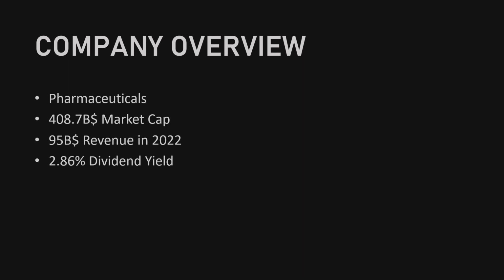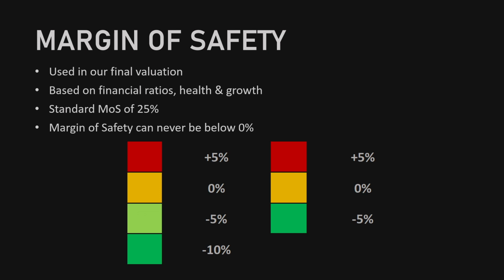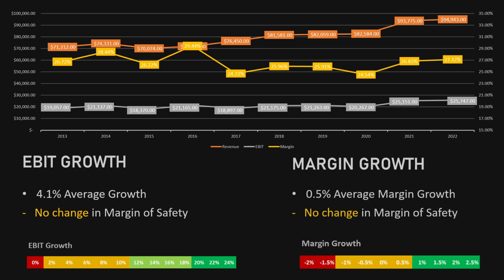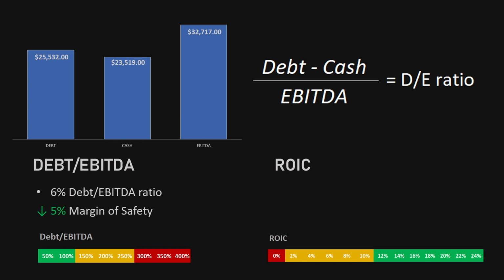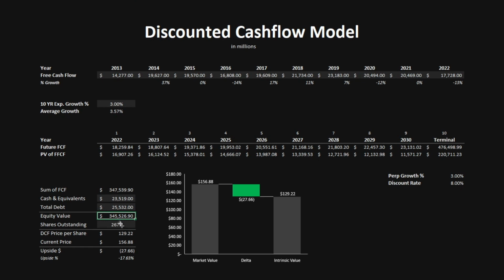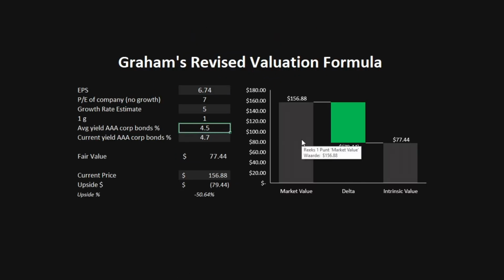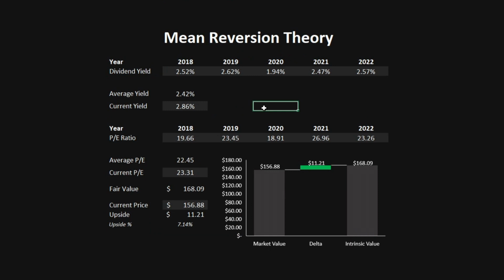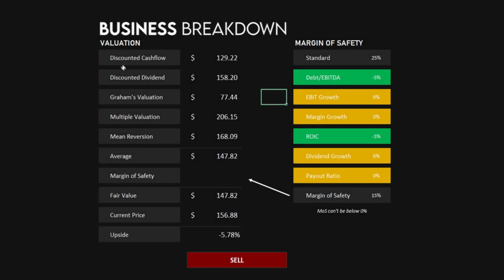Johnson & Johnson (JNJ) Stock Analysis: Is It a Buy or a Sell? | Dividend Investing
Today we will be looking at Johnson & Johnson $JNJ. Is it good value right now or not? Let's find out!

0:00 Introduction
1:27 Margin of Safety
2:07 Key Ratios/Metrics
3:40 Discounted Cashflow Model
4:33 Discounted Dividend Model
5:05 Graham's Revised Valuation
5:30 Multiple Valuation
5:57 Mean Reversion Theory
6:44 Conclusion